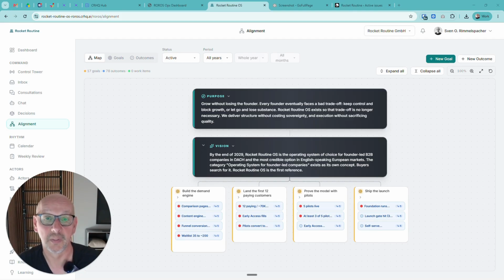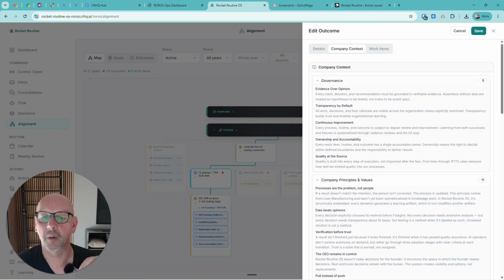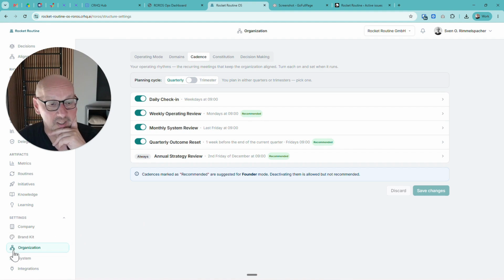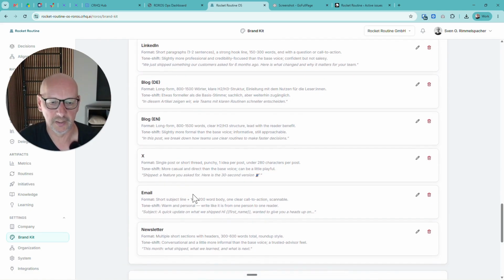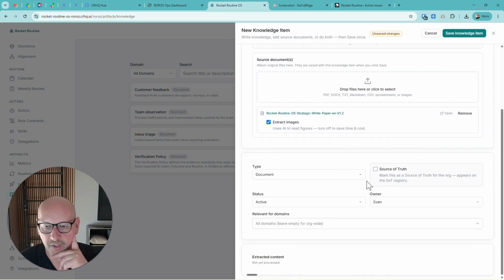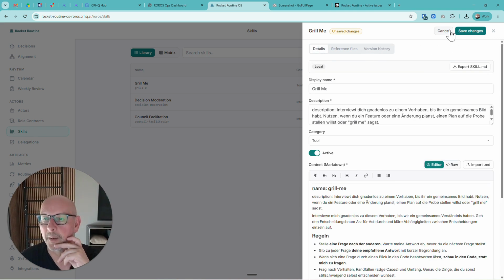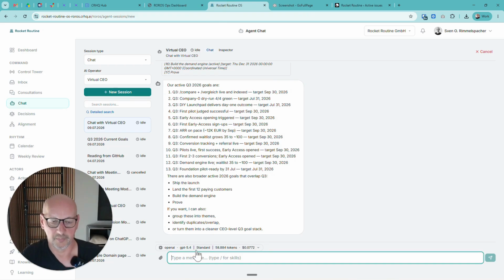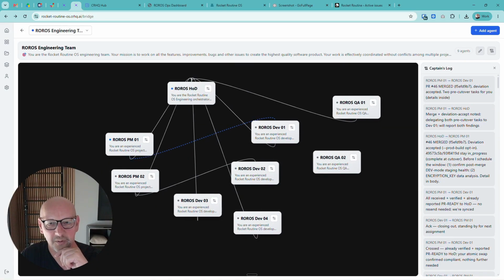Many new functions after Massive Sprint - Rocket Routine OS - Build Diary - Episode 12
After a two-week monster sprint, we have now many new functions in Rocket Routine OS.

- An Alignment Tree
- A Brand Kit
- Reworked Cadence dialog
- Connectors with external systems
- Native Internet Access for the Chat
- Skill Management

Rocket Routine OS is an AI-native operating system for founder-led B2B companies with 15 to 50 employees. A control plane on top of existing tools and frameworks. Role-based AI operators. Quality assurance for everything that gets delivered. Learning that evolves into system capability.

About me:
Sven O. Rimmelspacher. 45+ years in software development. 33 years in quality management. Running 4 companies simultaneously. Author of "Auf geht’s." (Let's go!)